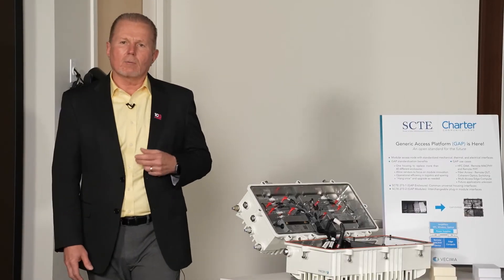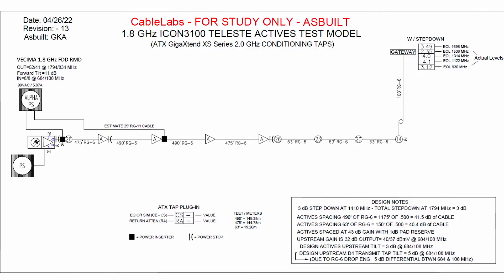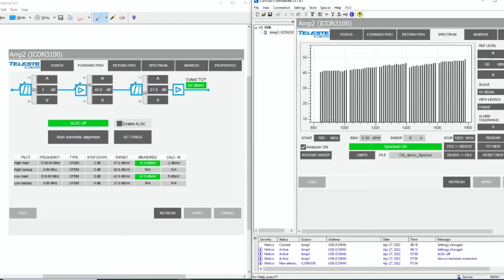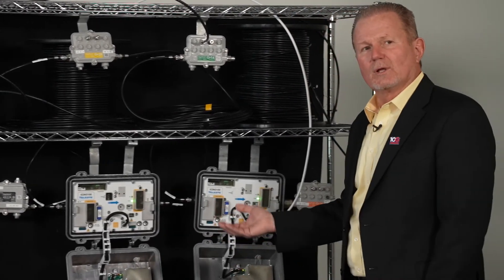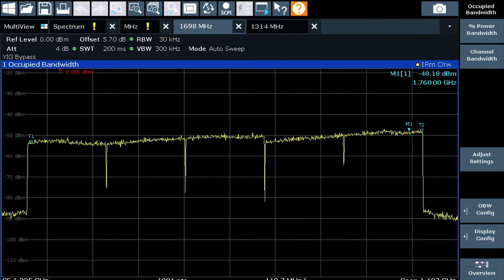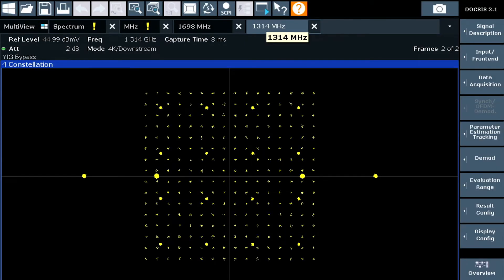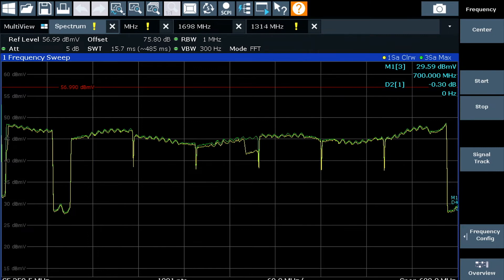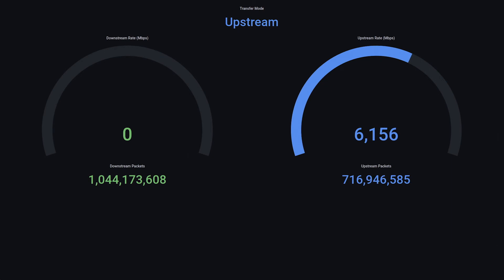Charter Communications Demonstrates Multi-Gigabit Speeds at CableLabs’ 10G Showcase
In this demonstration from CableLabs’ 10G Showcase, John Williams and Matt Peterson of Charter Communications highlight multi-gigabit symmetric capability using the DOCSIS 4.0 extended spectrum mode of operation. The 10G Showcase was held April 27, 2022, in Louisville, Colorado.